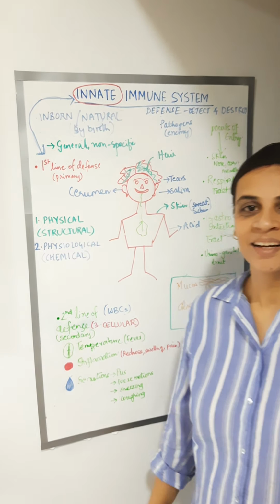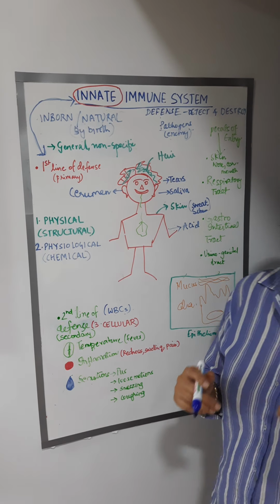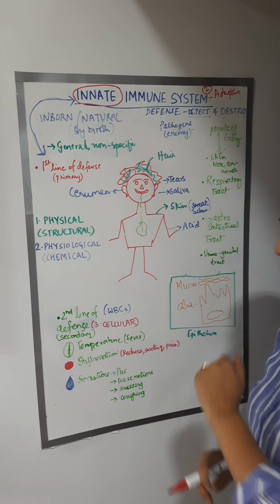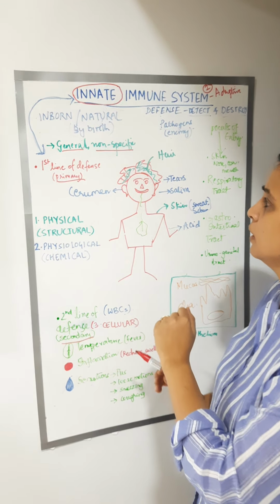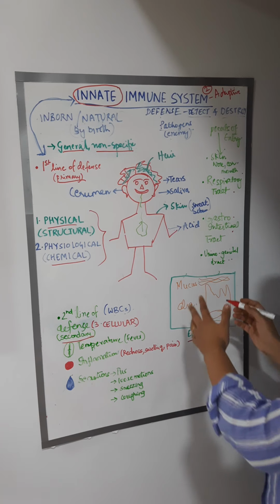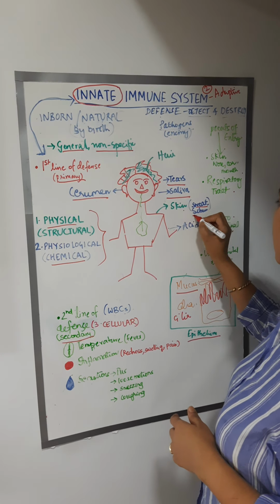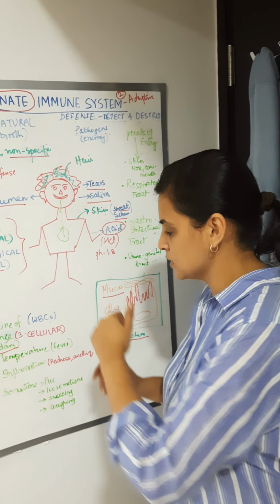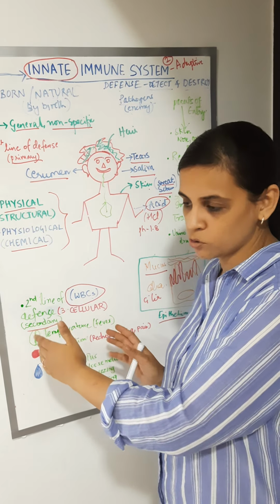Innate Immune System